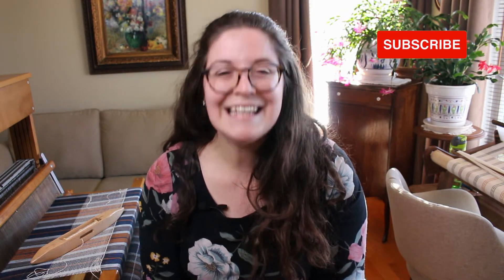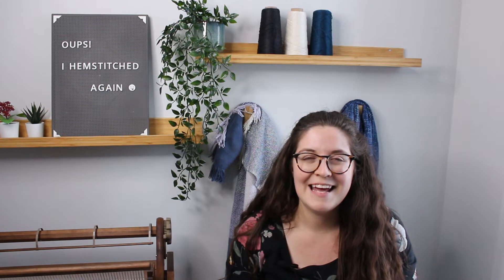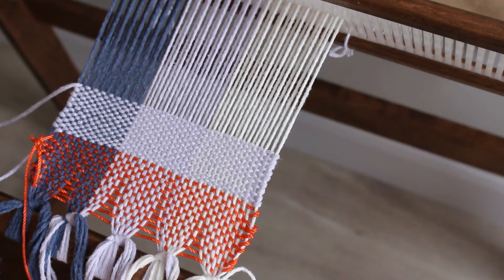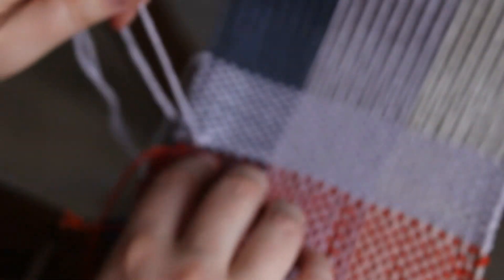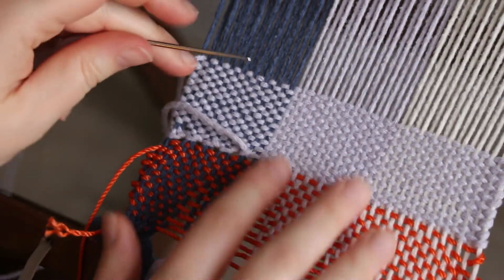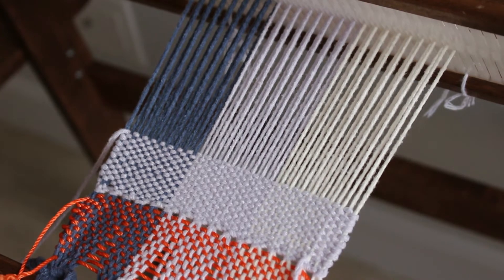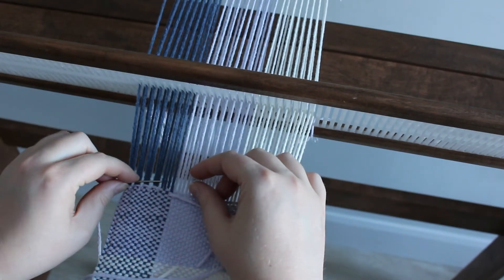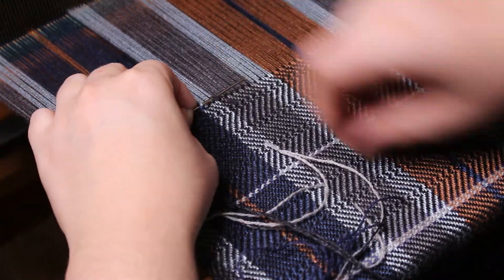Hemstitching my Handwoven Pieces : A Method for both Rigid Heddle Looms and Multi-Shaft Looms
This video about hemstitching is long over due and I'm so happy to finally be able to present it to you. It was originally recorded on my 4-shaft Dorothy Loom. But, I wasn't happy with the quality of the image, so I recorded it again but this time with a project on my rigid heddle loom. That's the beauty of hemstitching: it's the same technique on all looms!

REFERRED CONTENT
During the video, you can get a glimpse at my super easy scarf project that I wove earlier this year. It's the perfect project for a beginner weaver. Here's the link to this video

In the video, you can also see the scarves I wove in my weaving series. If you have missed this weaving series, here are all the links:

MY LOOM
In the video, you can see my Ashford rigid heddle loom. Its width is 32" (80cm) and I love it! If you are in the US and looking for the same loom, The Woolery has it!